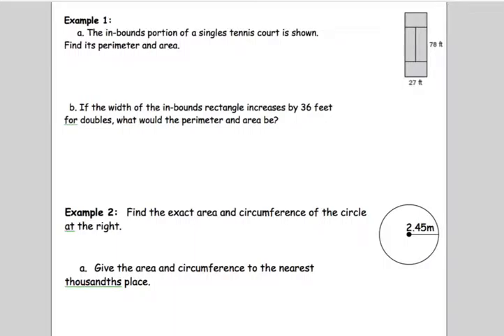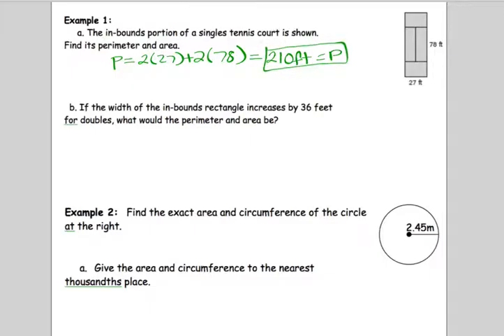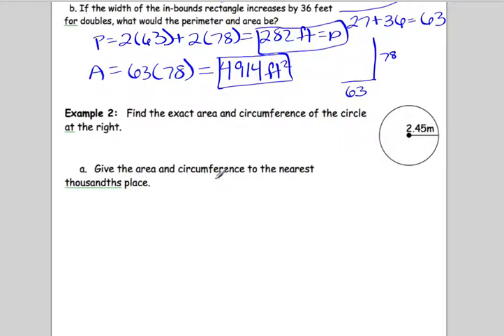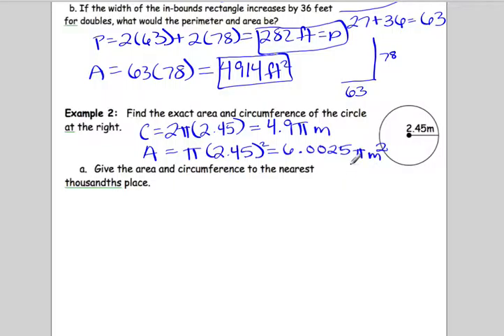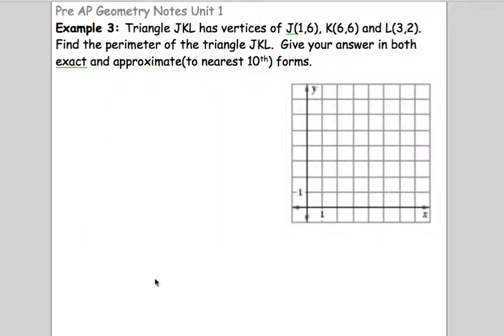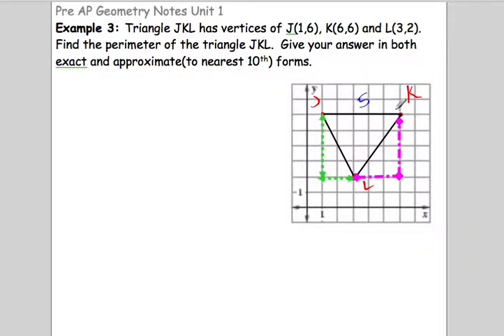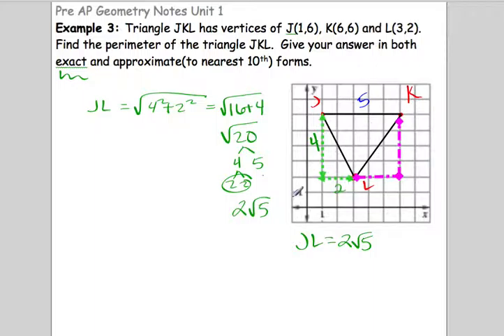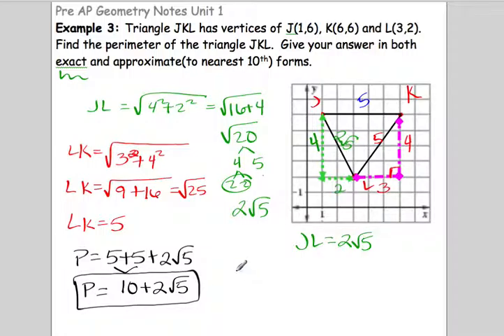16Video2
Perimeter and Area Problems